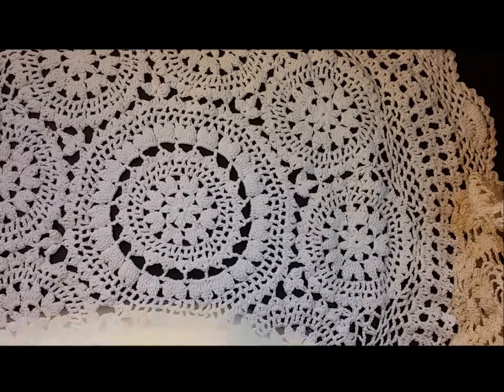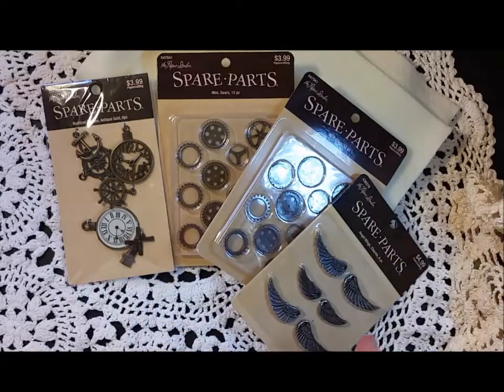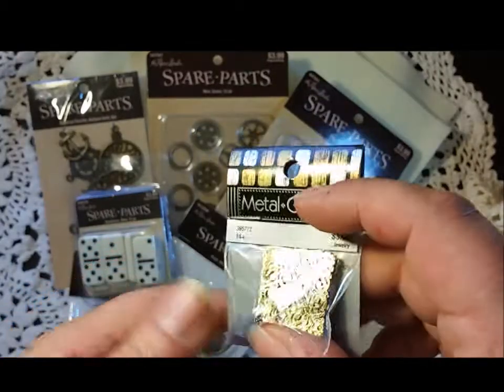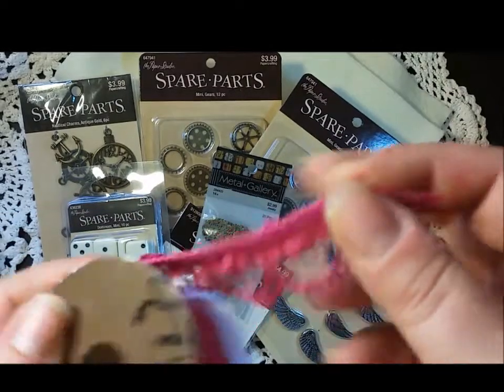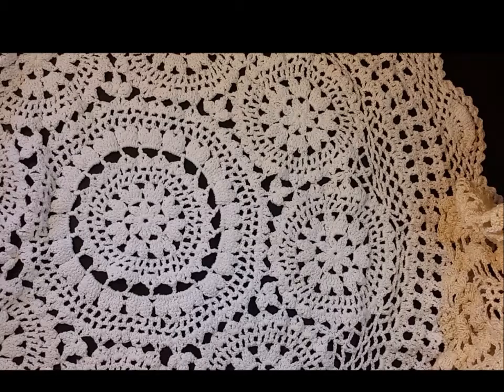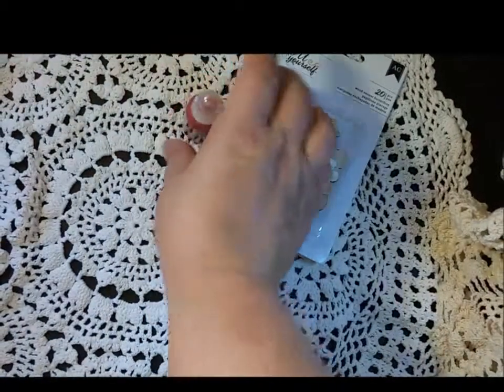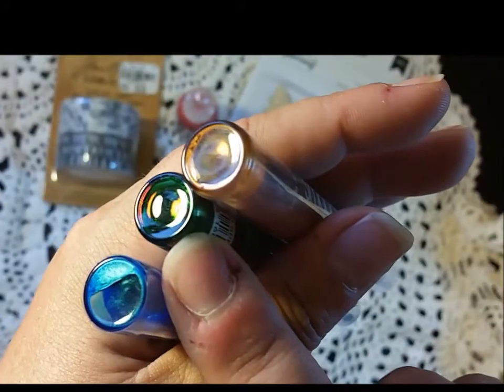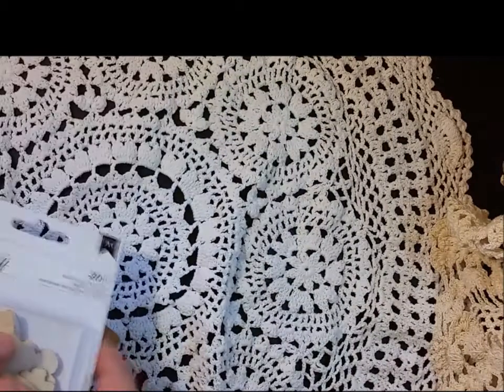Hobby Lobby and Tuesday Morning Haul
Hi! Thanks for stopping by. :-) I just wanted to share the goodies I found out shopping this week.